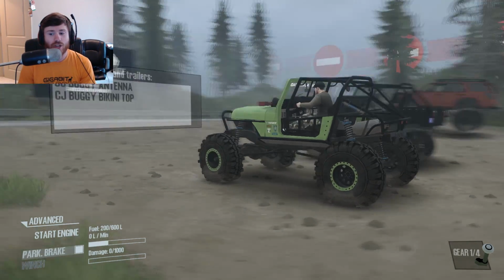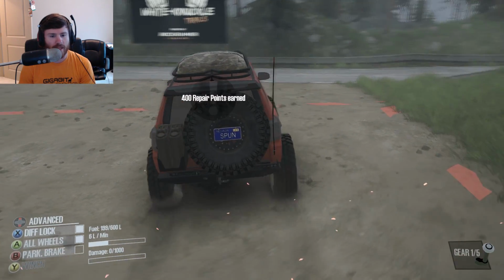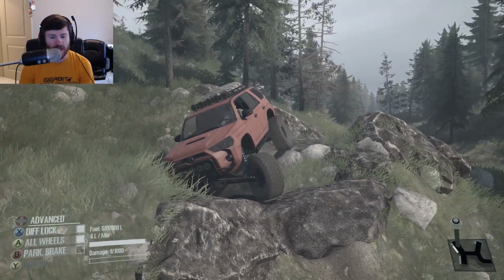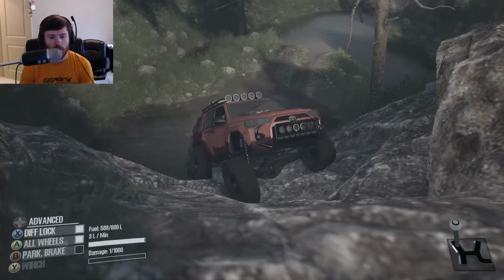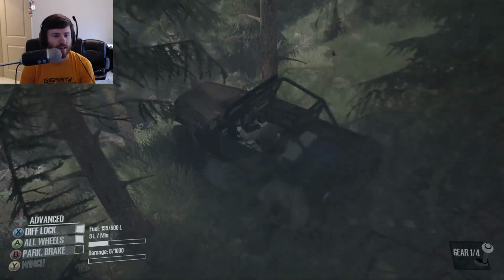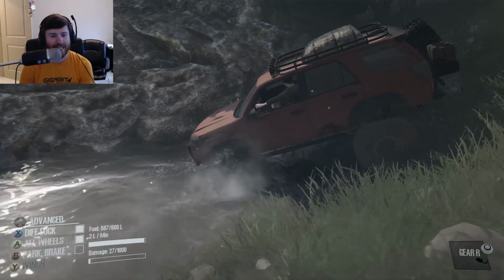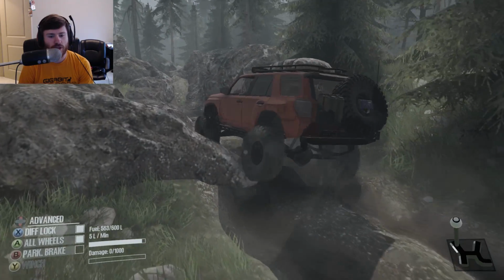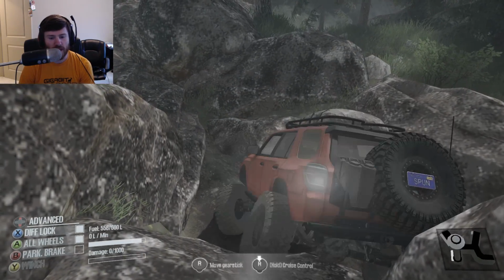SpinTires MudRunner: BEST NEW TRAIL RIDING MAP!! White Knuckle Trails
SpinTires MudRunner: BEST NEW TRAIL RIDING MAP!! White Knuckle Trails | TC9700Gaming

In this SpinTires MudRunner video, we're going to be checking out an amazing new map called White Knuckle Trails!